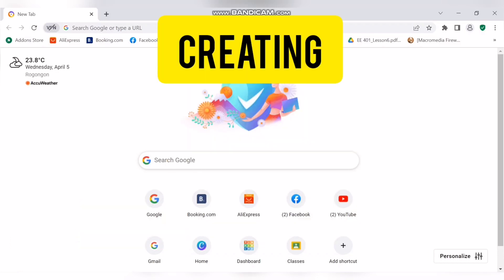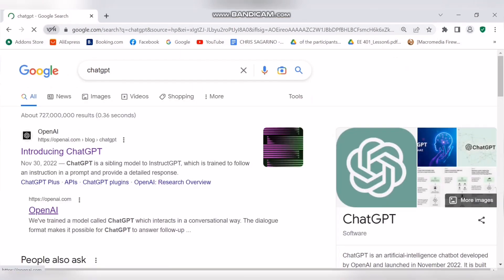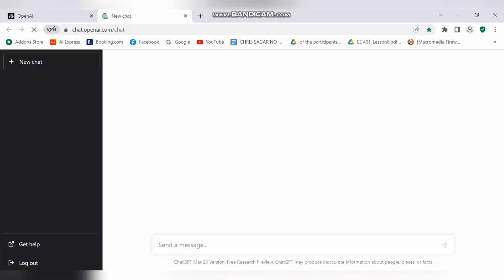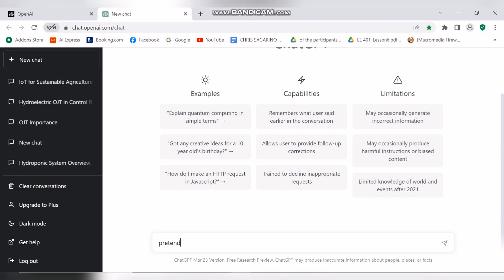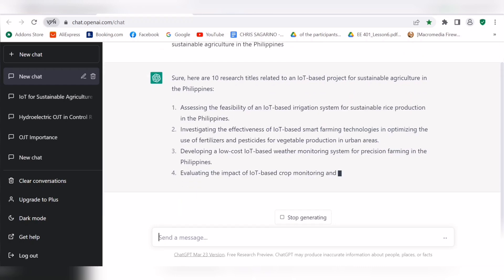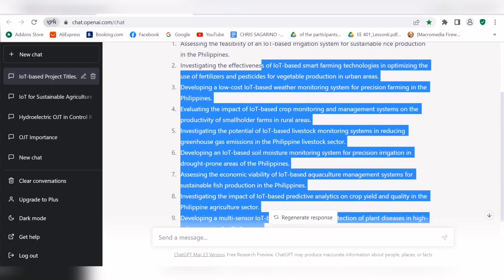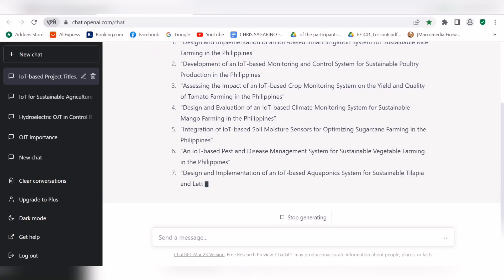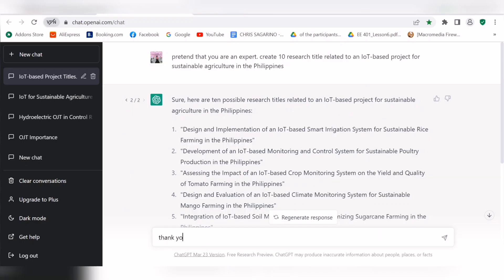Create RESEARCH TITLE in 60Sec using ChatGPT